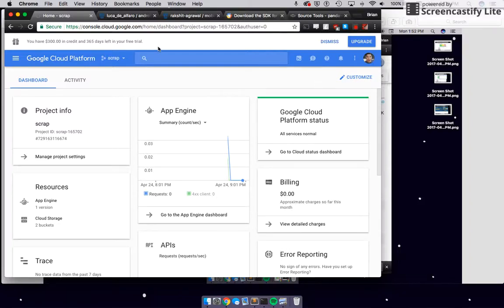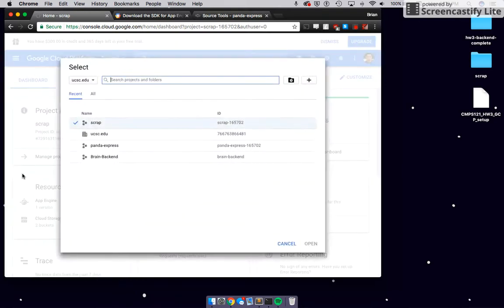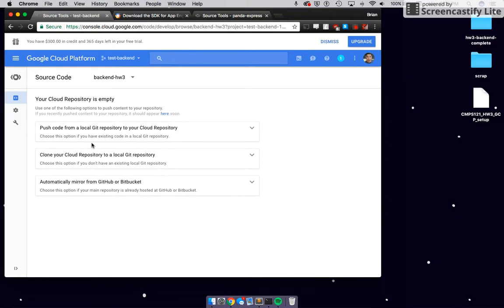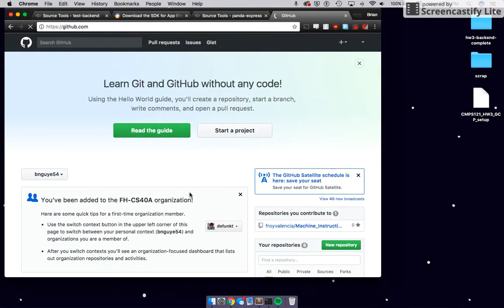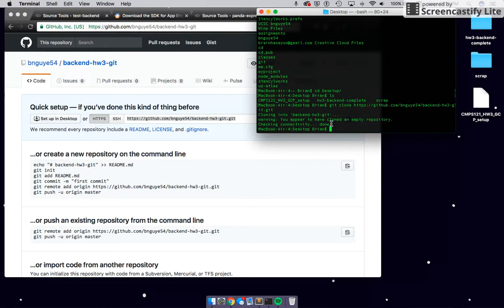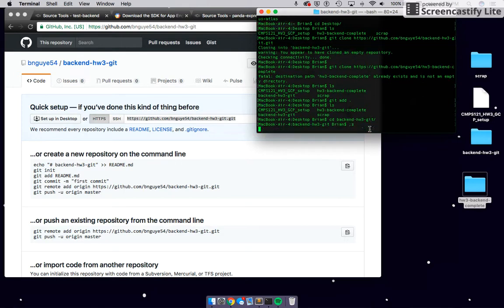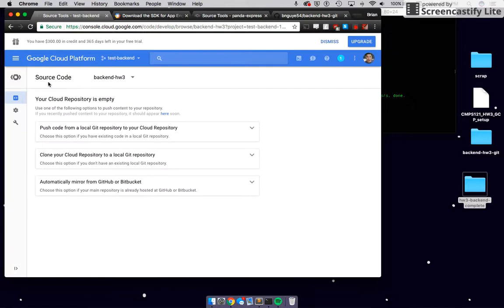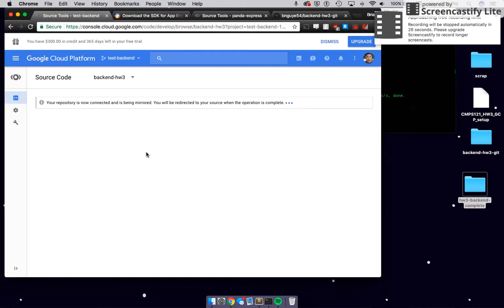CMPS121 | Hw3: Google Cloud Platform & Git setup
TERMINAL/SHELL COMMANDS USED:
git clone empty repo

gcloud components install app-engine-python
gcloud components install app-engine-python-extras
sudo gcloud components install app-engine-python-extras
gcloud config set account
gcloud config set project
gcloud auth login
gcloud components update
git init
gcloud app deploy